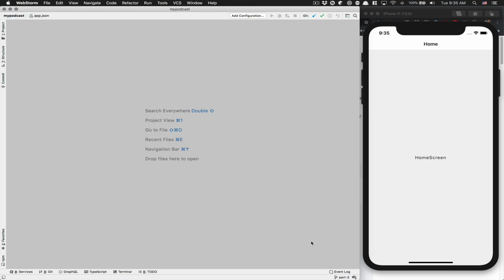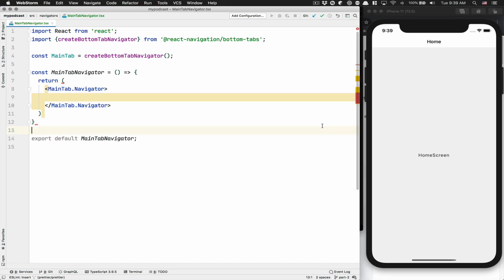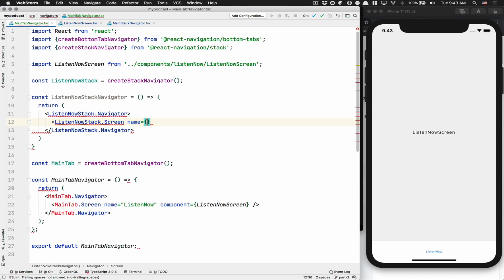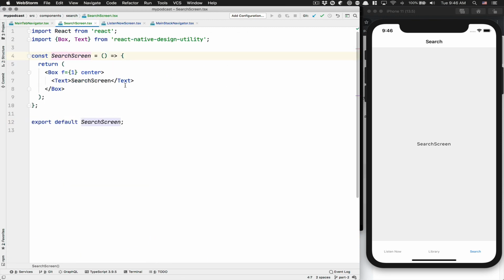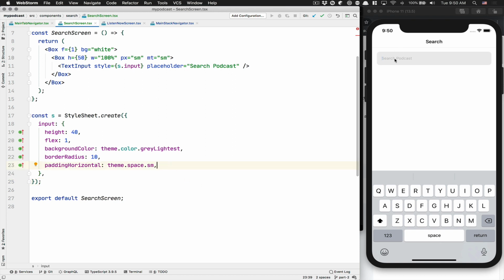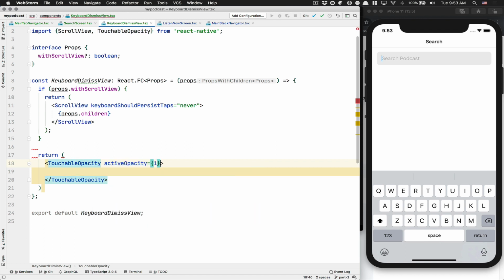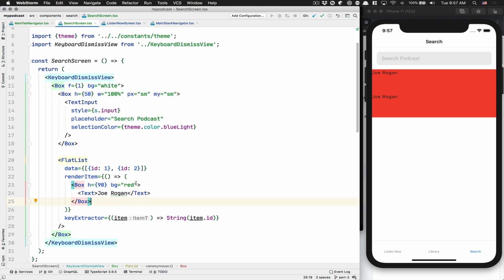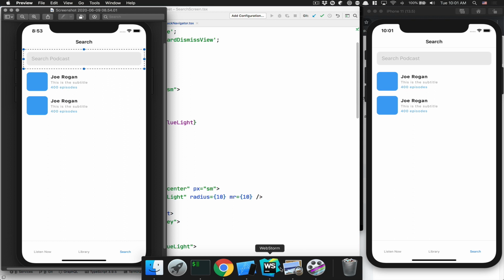Part 2: Setup of the TabBar and Basic ui of the Search Screen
- Wonmin Jeon
- iMarket
- Tarek Fattah
- Donald Walters
- Ara Juljulian
- ghanim aldousery
- Nacho Valera
- KarDo Qadir
- Matteo Pennisi